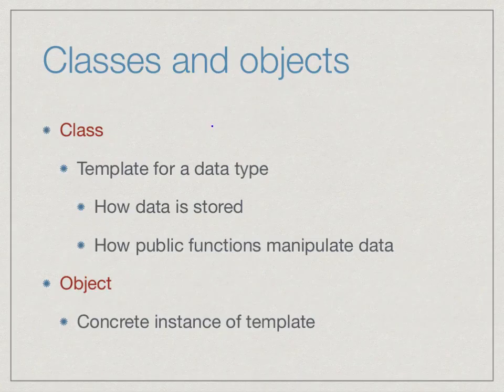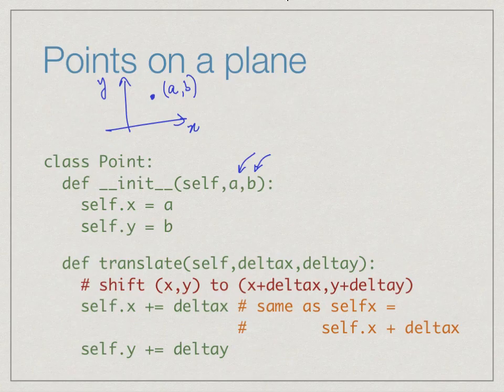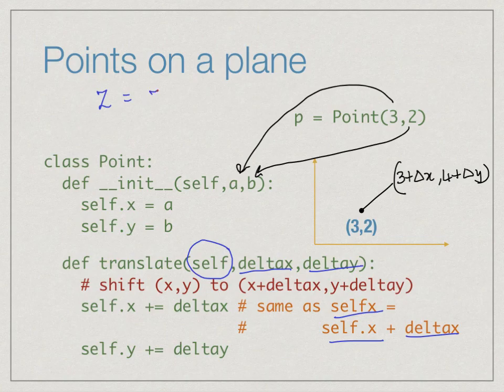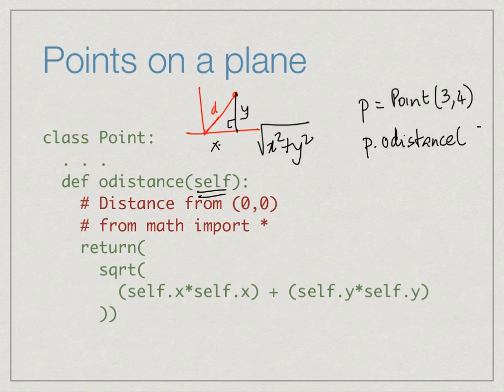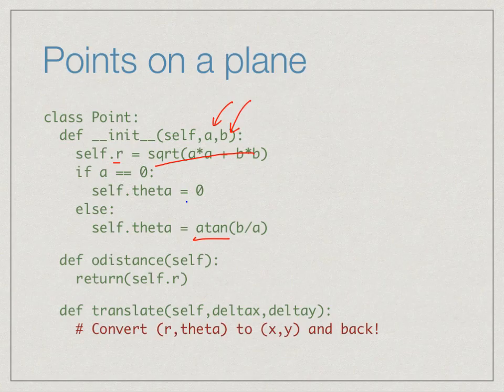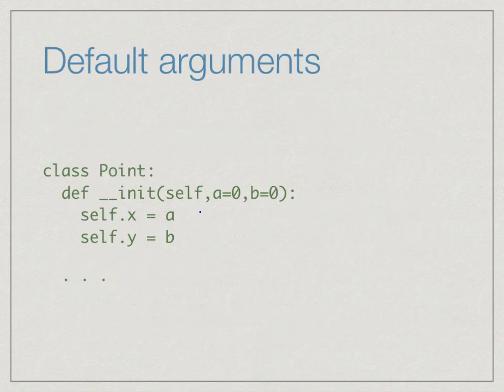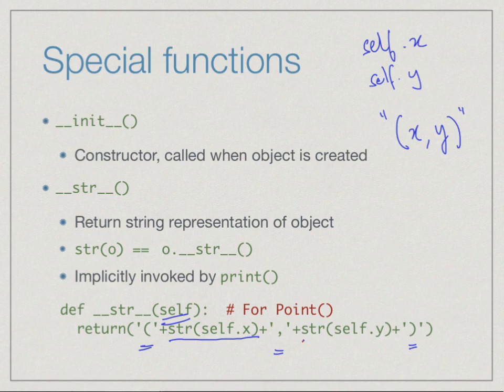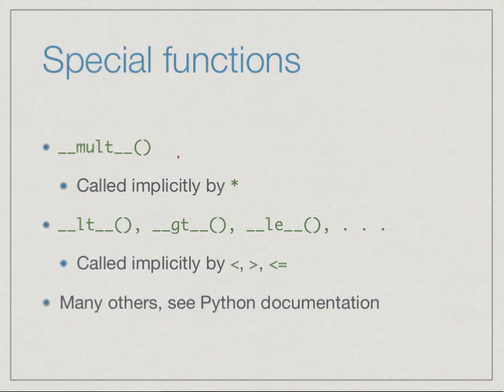classes and objects in python